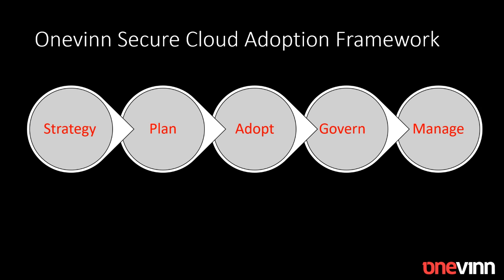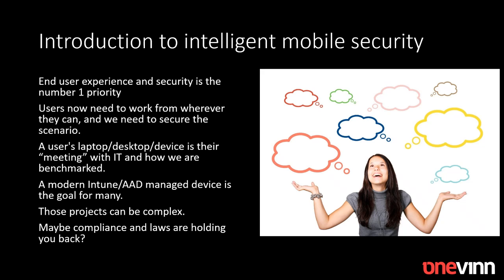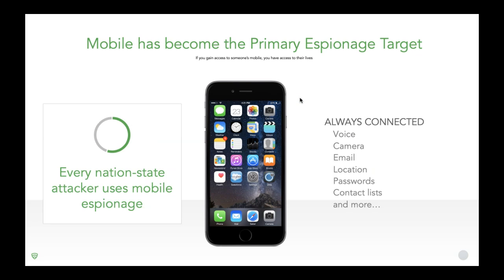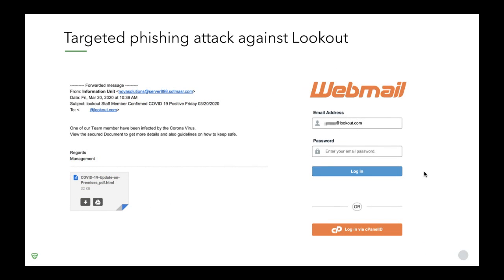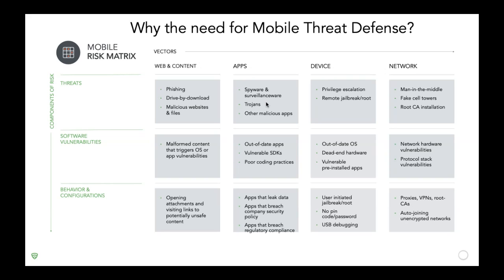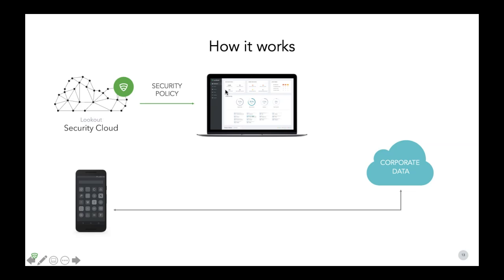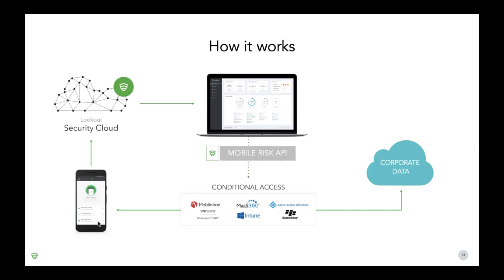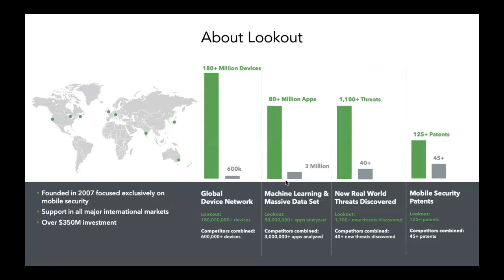Onevinn - Remote Work is Here to stay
We know that today’s workforce wants to work any time, from anywhere, using their favorite apps on the devices they love.
With Covid-19 striking the world, IT administrators are forced to see an even more mobile workforce accessing the corporate data and we think it is safe to say: Remote Work is Here to Stay!